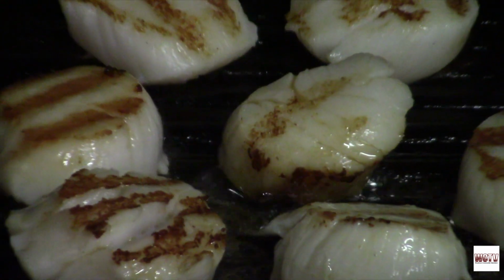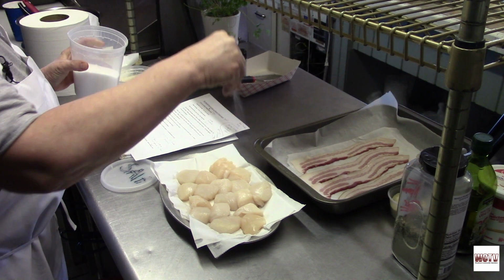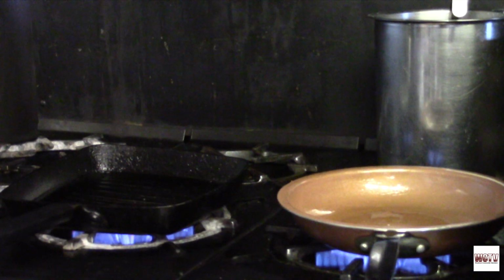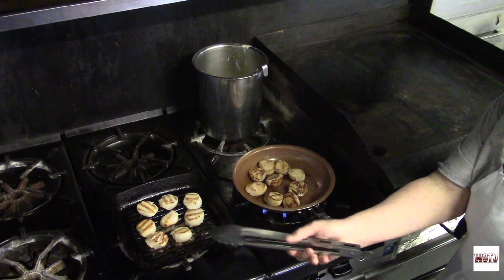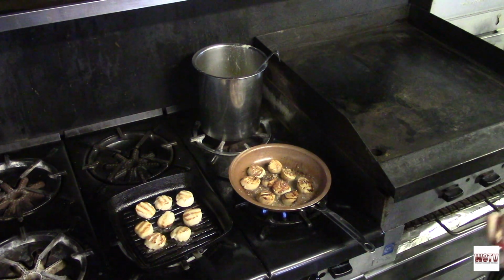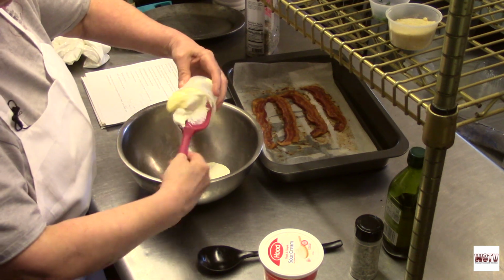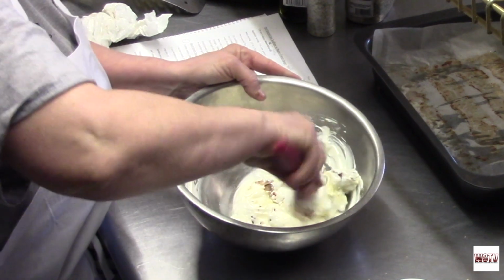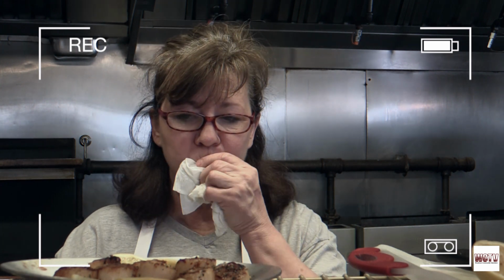Cooking with Jean Episode #5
COOKING WITH JEAN LANAHAN EPISODE 5: Pan Seared Sea Scallops w/ Bacon Cream Sauce